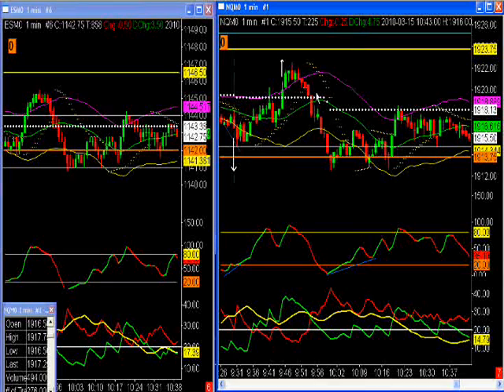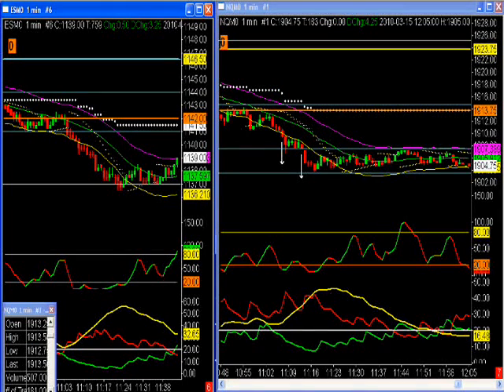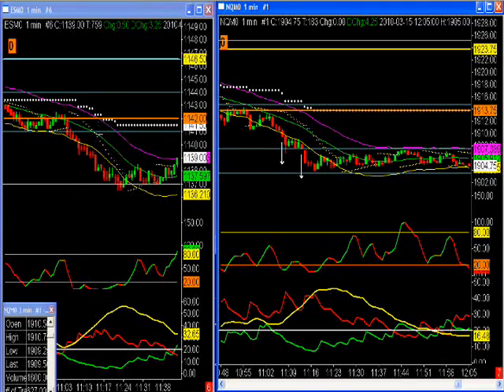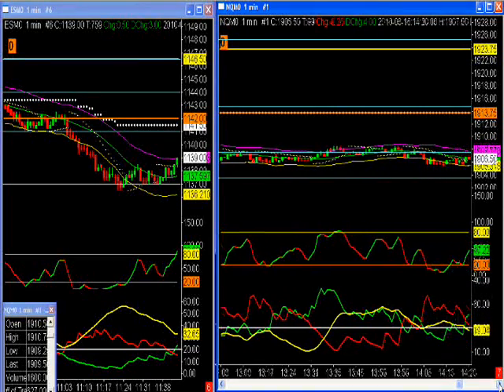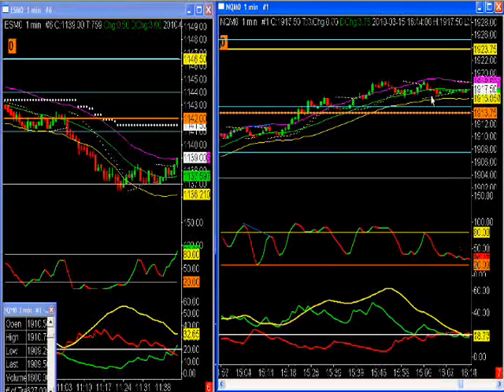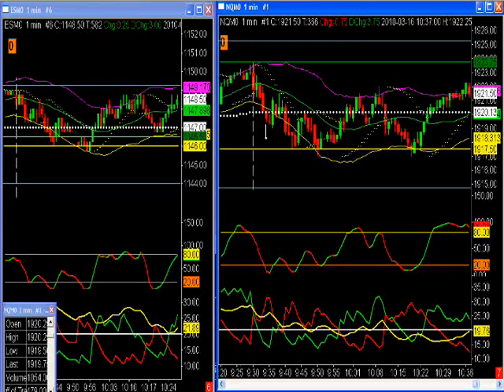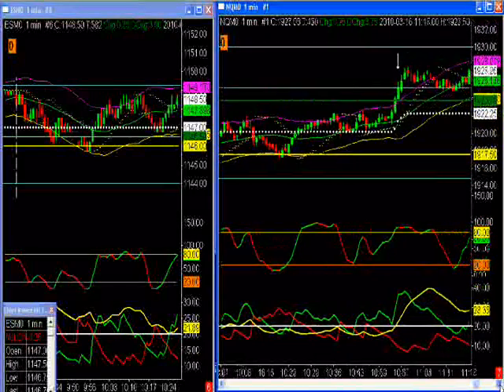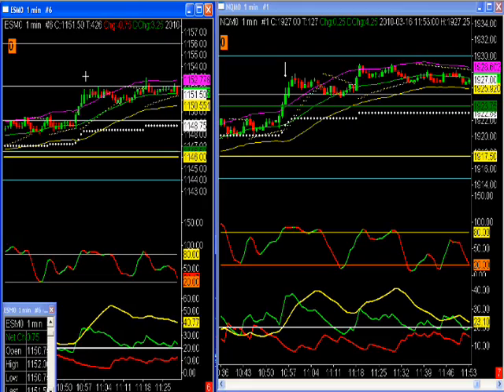S&P 500, Nasdaq Easy Emini Day Trading Set Ups 3-15 & 3-16-10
These set ups are high probability and easy to learn.  Use them to day trade the ES, NQ Emini Futures or any other market or time frame.  They use indicators that you already have available in your charting software so there is no need to buy expensive indicators to be successful. Upcoming Webinar 3/25 @ 8PM est.

future results.

future results.